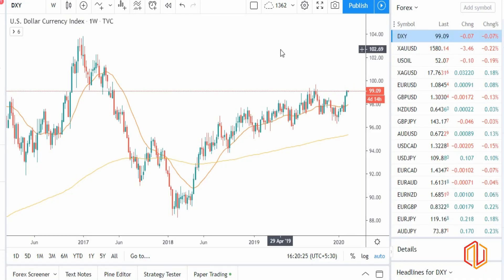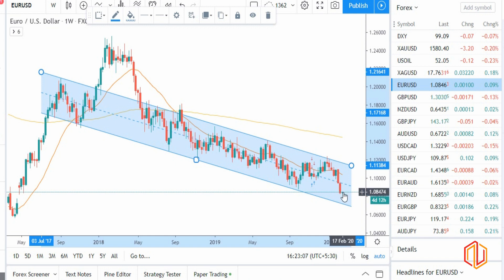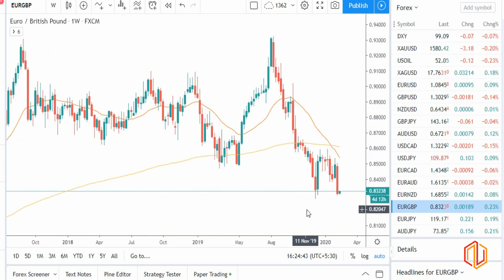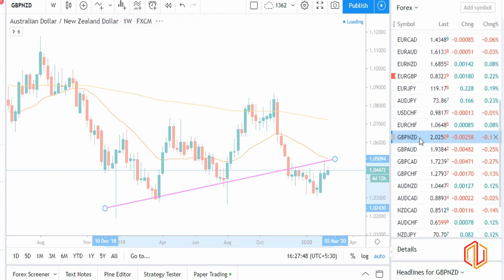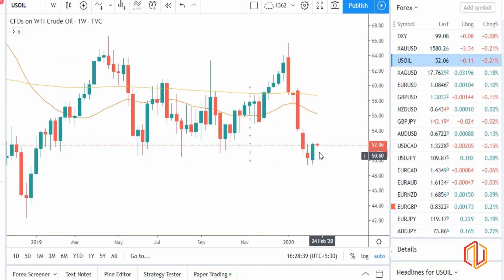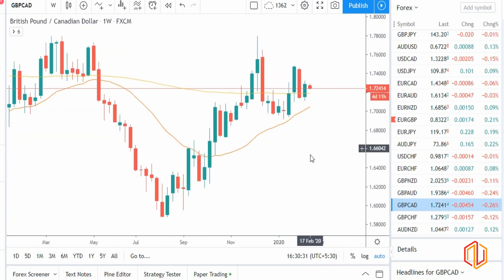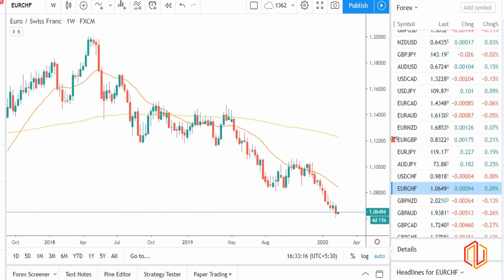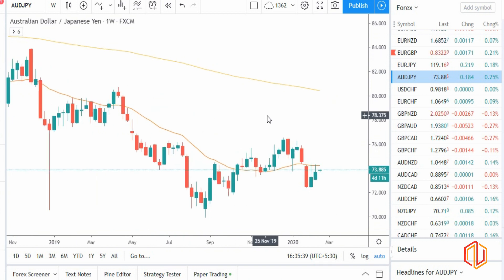Good opportunity to buy most of the currencies as well as commodities (Forex Weekly Analysis)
In this video, we are talking about the direction of Dollar and other currencies along with few commodities such as Gold and Oil, using Technical Analysis as a medium to make money in the markets. Once we are clear with the direction, all we have to do is to analyze the smaller timeframe and find the entry as per the weekly direction.

For this week, the dollar looks to continue its momentum. But along with dollar, other currencies as well as commodities are also looking to go up this week.

The summarised version of all the individual currencies trend are as follows:

1. GBP (Strong)
2. CAD (Strong against all pairs except GBP)
3. JPY (Strong against all pairs except GBP & CAD)
4. USD (Strong against all pairs except GBP, JPY & CAD)
5. NZD (Strong against all pairs except GBP, JPY & CAD)
6. AUD (Strong against all pairs except GBP, JPY & CAD)
7. EUR (Weak)
8. CHF (Weak against all currencies except EUR)

I hope this video would be helpful for you guys to understand the importance of Technical Analysis. Safe trading!